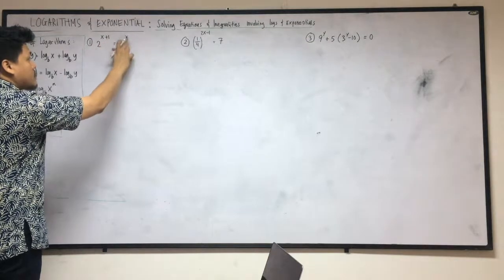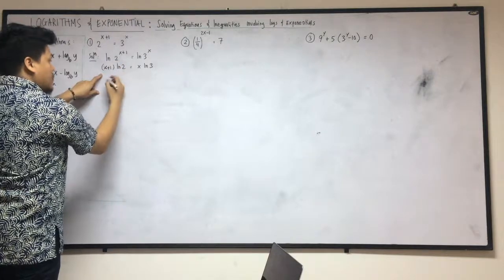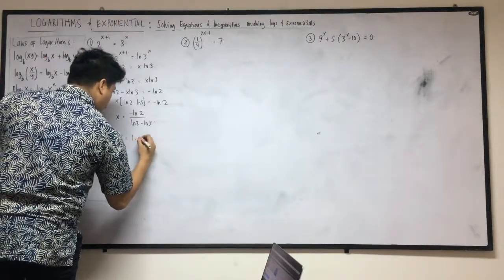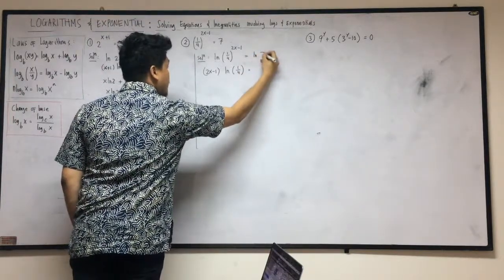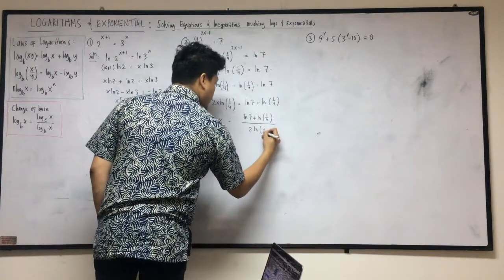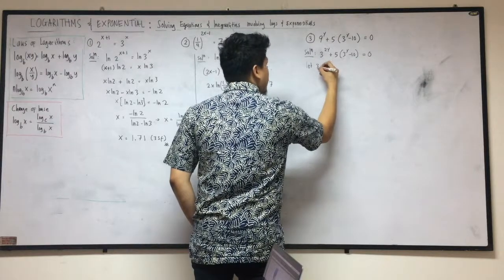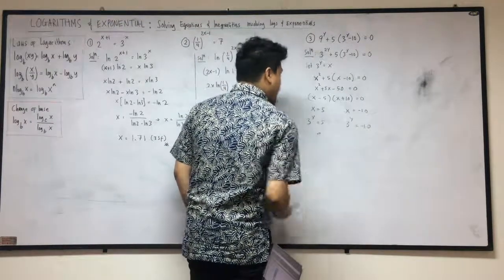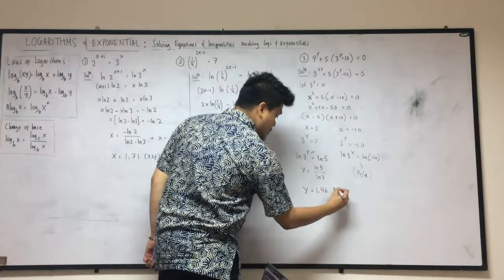Topic 2 Logarithms and Exponential Lesson 2a